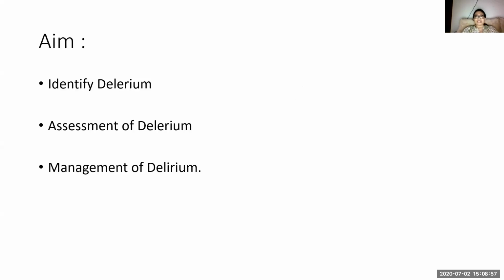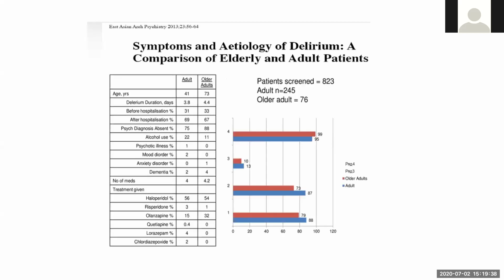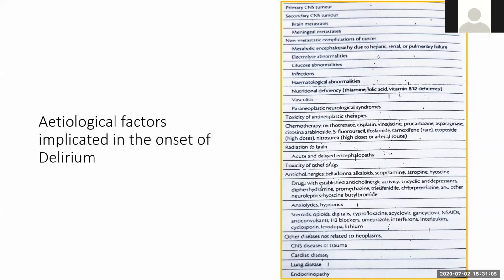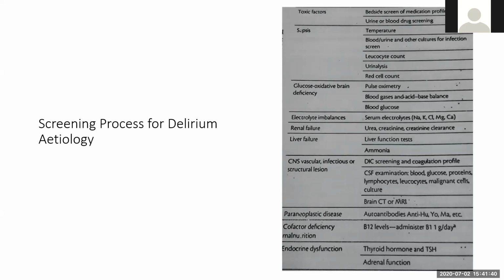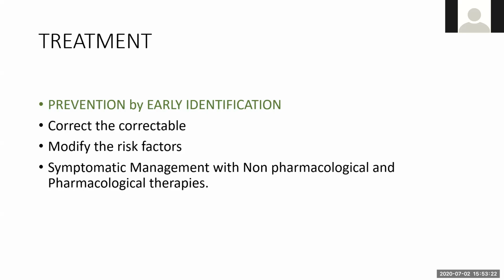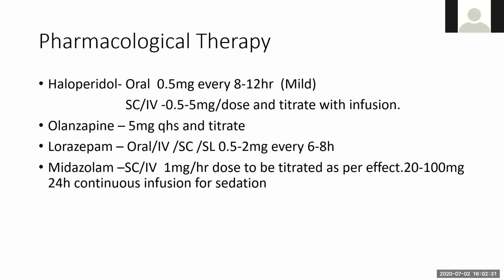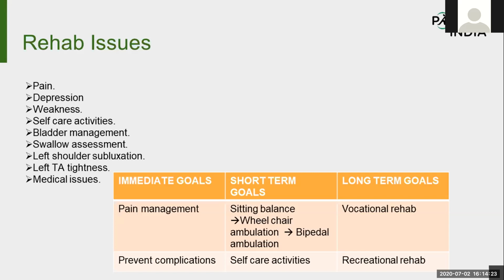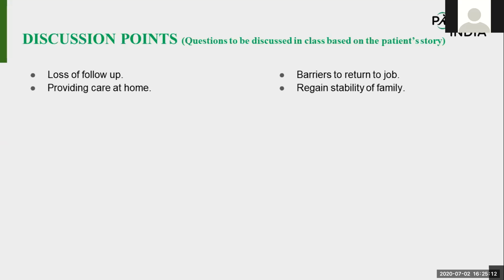TIPS-ECHO SEASON 15- FCPM8 Session 15-Dr. Vineetha Rijju- "Delirium”